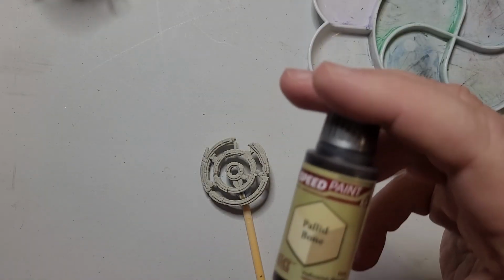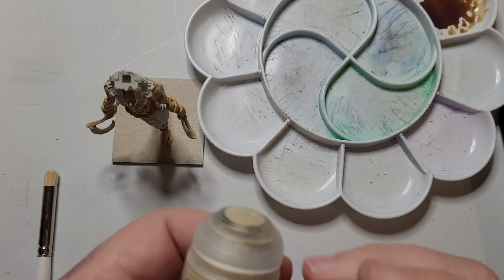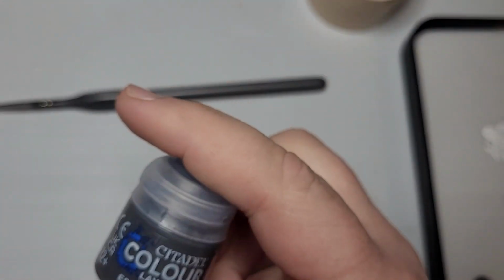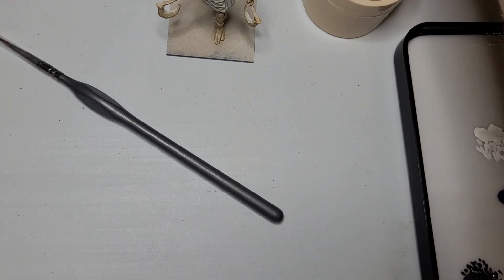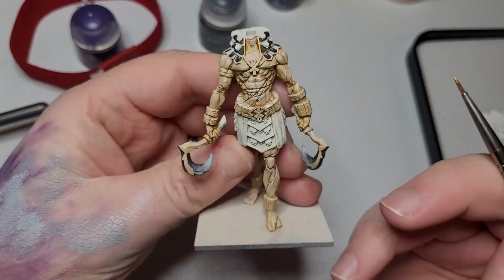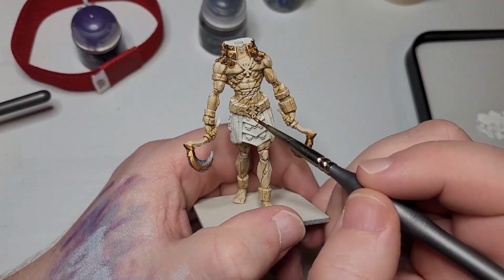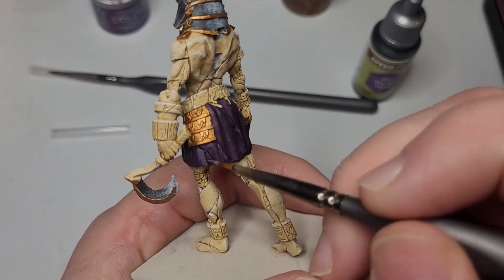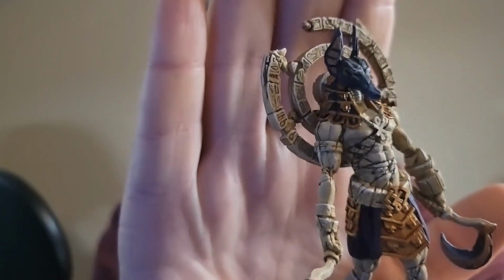Kings of War Empire of Dust Painting the Idol of Shobik Step By Step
Greetings!  In this @manticgames  Kings of War Video, Tom takes us through painting the Idol of Shobik miniature from the Empire of Dust Range.
It's a resin cast beaut with a few challenges.